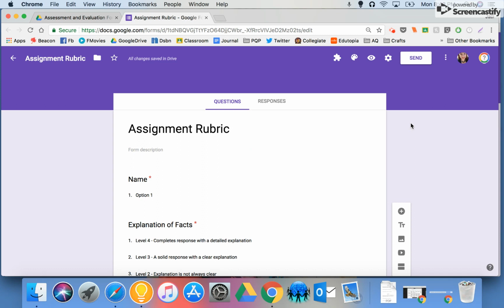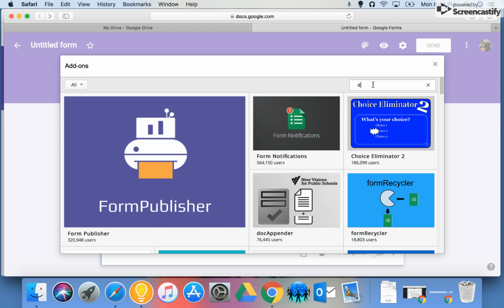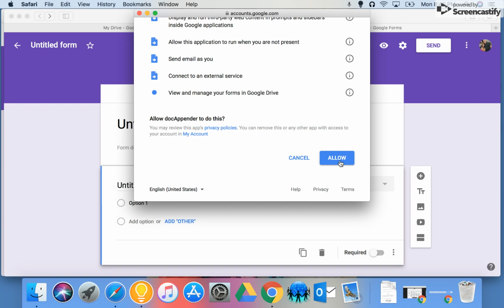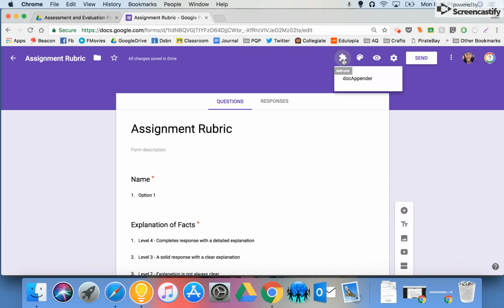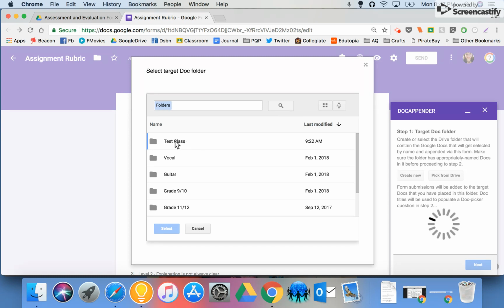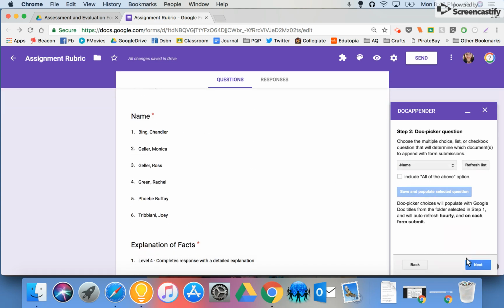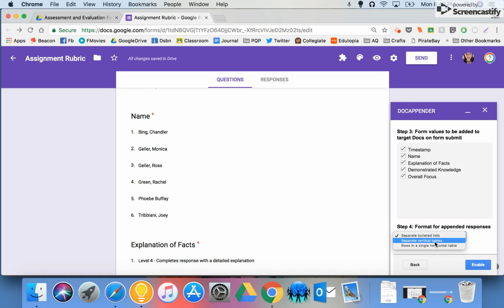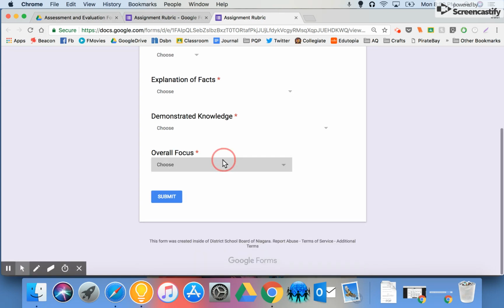3. Adding DocAppender to a GoogleForm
Tutorial on how to add the DocAppender feature to a GoogleForm, step by step.

Thanks to Todd Sniezek for introducting me to DocAppender and Jason Price for the use of his rubric.